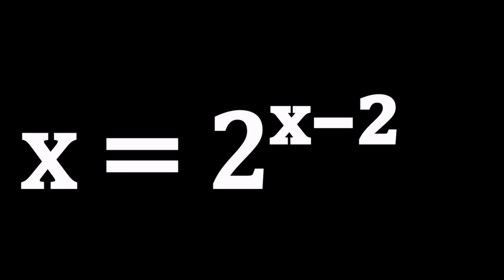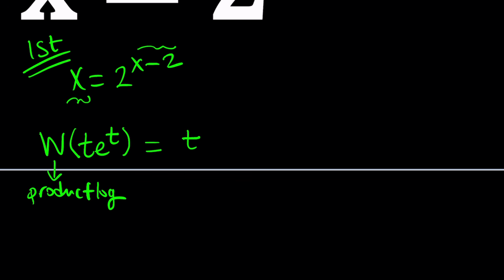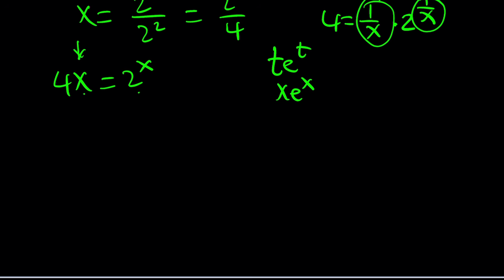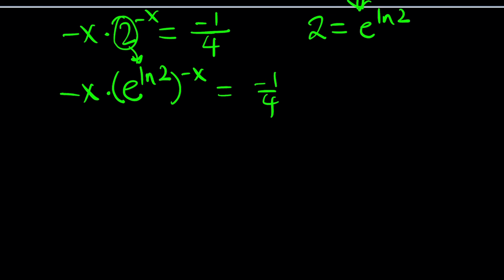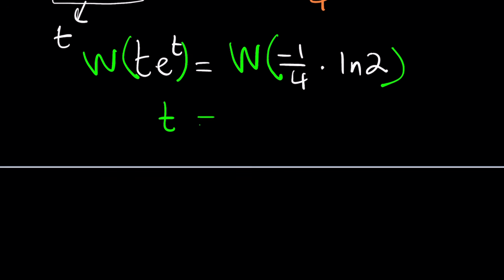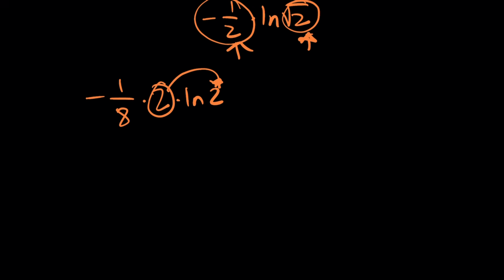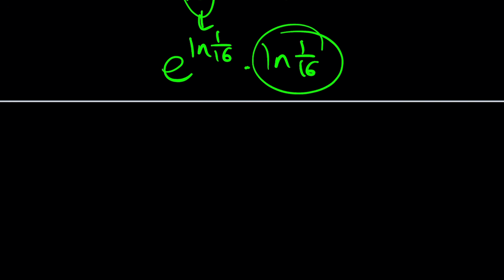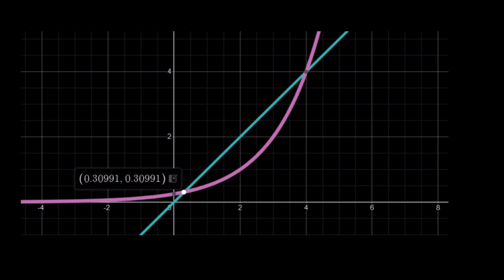A Clean Trick to Solve This